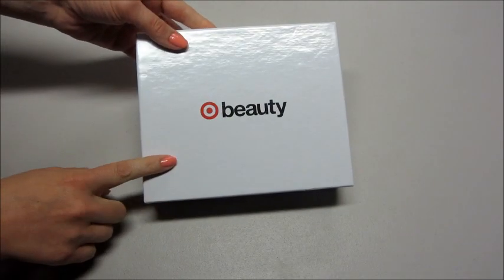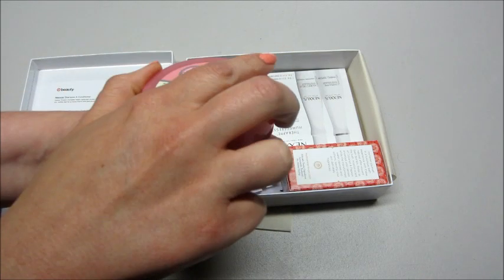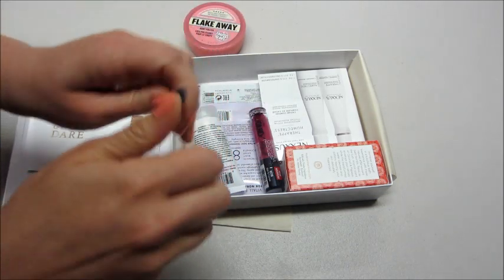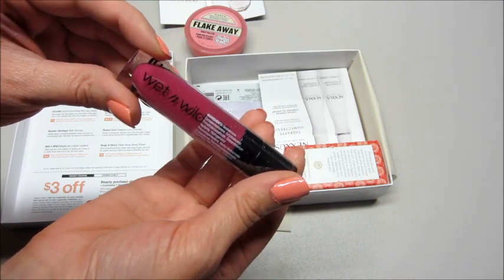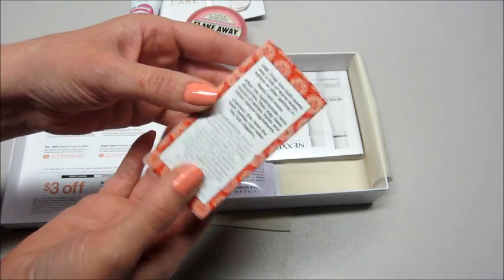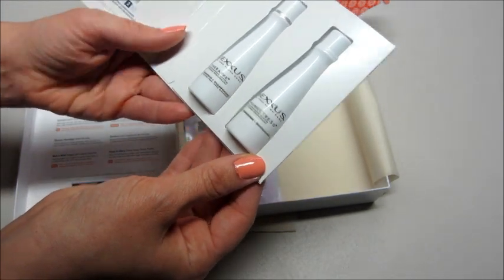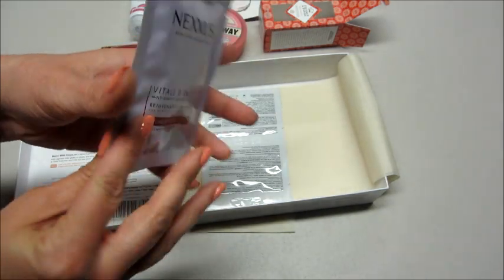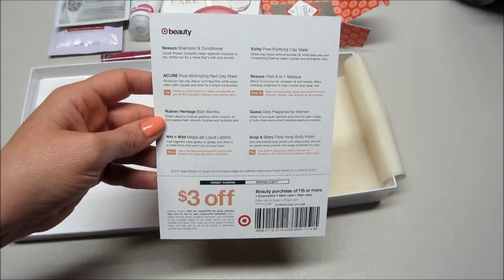Target Beauty Box - May 2017 Unboxing!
Target Beauty Box – Hello Renewal!

The May 2017 box was $10 and included the following samples/products:

• Nexxus Shampoo & Conditioner
• ACURE Pore Minimizing Red Clay Mask
• Nubian Heritage Bath Bombs
• Wet N Wild Megalast Liquid Lipstick
• Vichy Pore Purifying Clay Mask
• Nexxus Vitall 8-in-1 Masque
• Guess Dare Fragrance for Women
• Soap & Glory Flake Away Body Polish

If you are new to Target beauty boxes, they come out about each month and range from $5 - $10 dollars.

If you sign up to receive emails from Target you will get notified when their beauty boxes are released.